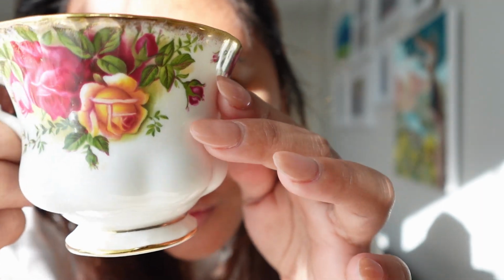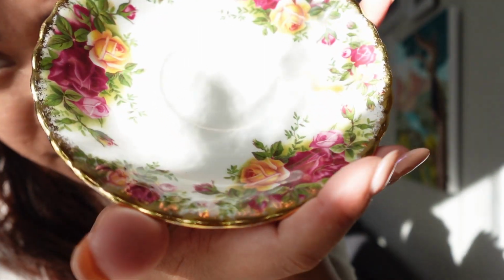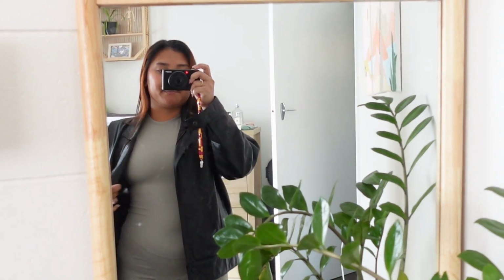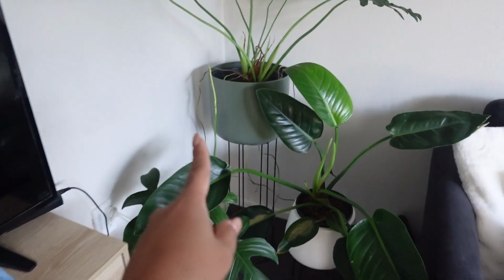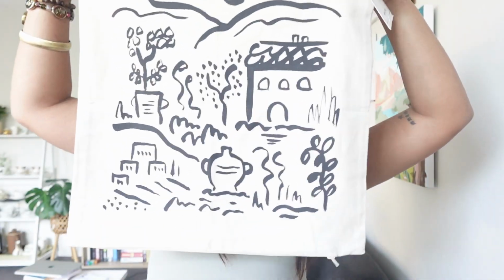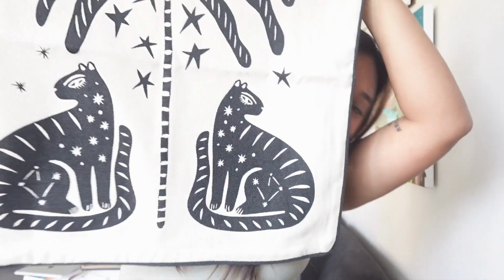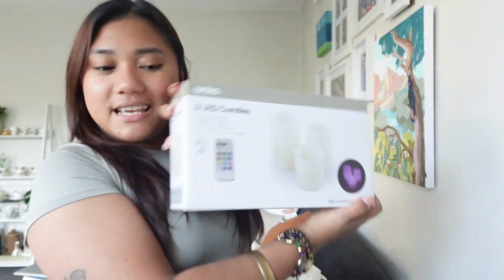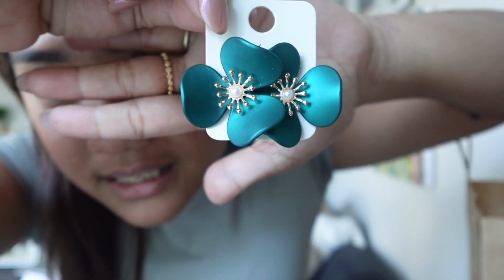*NZ Diaries* Shopping + me time| autumn decor haul!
Hello my loves! It's officially autumn season! I tried to decorate my house without breaking the bank so just opted for very little changes. Sorry for being MIA! I hope you love this one xx

BIGO Live: saintgem_